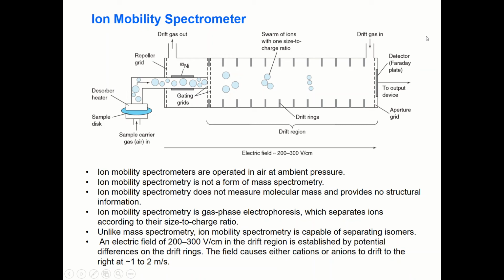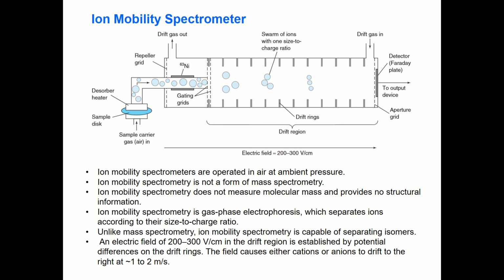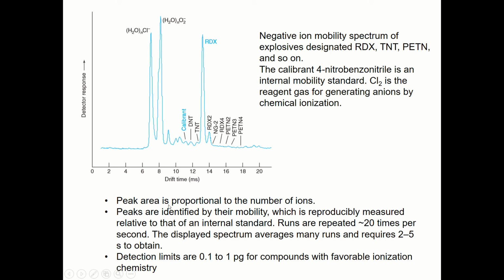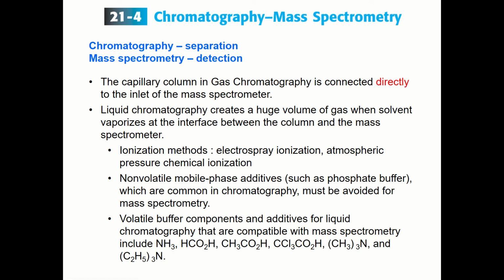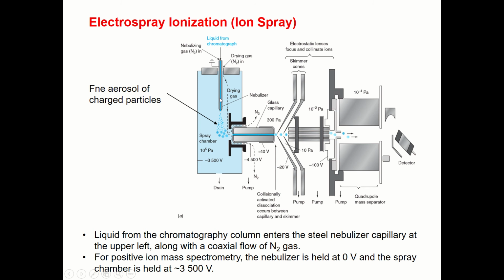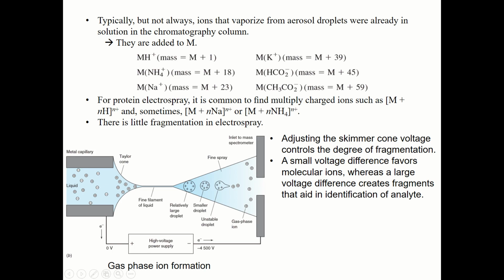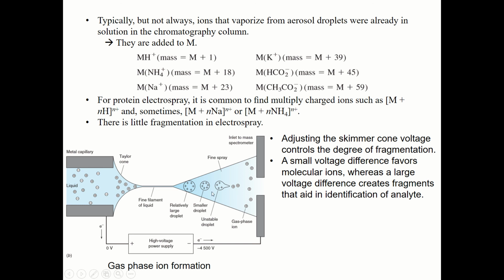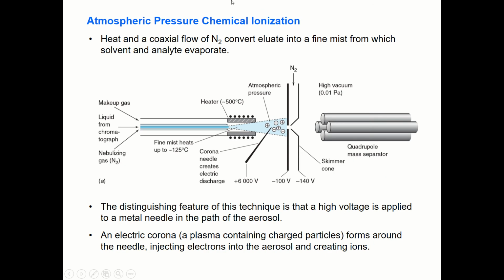Chapter 21 7